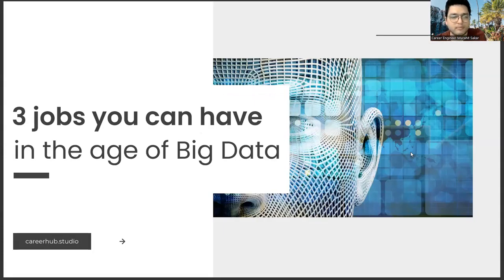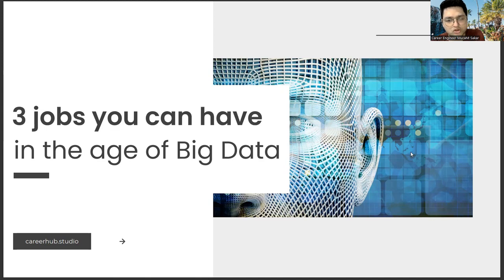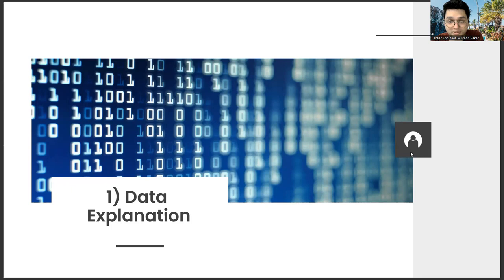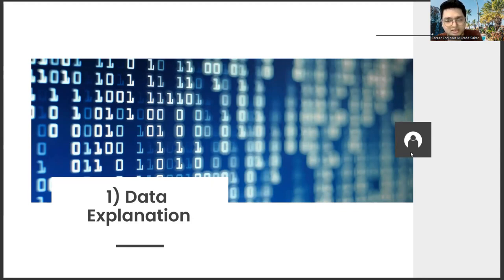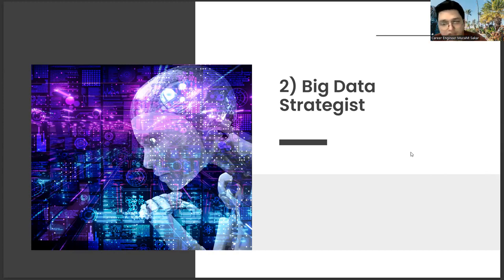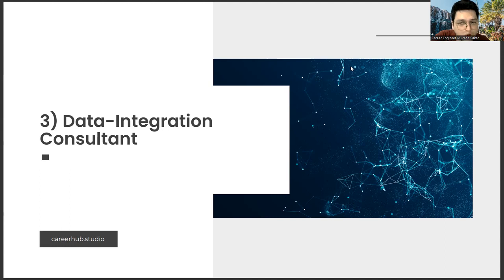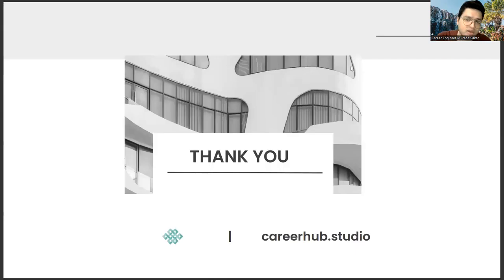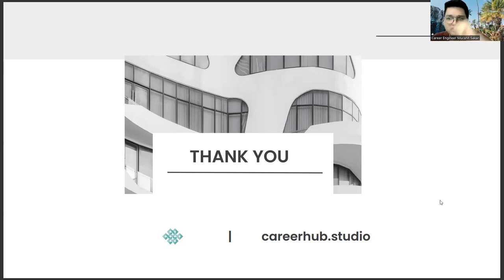3 Jobs that Department of Radiotherapy Graduates Can Have in Big Data Technology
Artificial Intelligence,
AI,
Machine Learning,
Deep Learning,
Neural Networks,
Robotics,
Automation,
Data Science,
Natural Language Processing,
Computer Vision,
Chatbots,
Voice Assistants,
Big Data,
Predictive Analytics,
Reinforcement Learning,
Decision Trees,
Computer Science,
Algorithm,
Analytics,
Business Intelligence,
Cognitive Computing,
Cybersecurity,
Ethics,
Future,
Industry 4.0,
Intelligent Automation,
Internet of Things,
Knowledge Management,
Predictive Modeling,
Quantum Computing,
Smart Technology,
Technology,
Virtual Assistant,
Augmented Intelligence,
Cloud Computing,
Deep Reinforcement Learning,
Digital Transformation,
Expert System,
Facial Recognition,
Industry 4.0 Revolution,
Intelligent Systems,
Machine Intelligence,
Smart Cities,
Speech Recognition,
Cybersecurity Threats,
Automated Reasoning,
Business Automation,
Chatbot Development,
Cognitive Systems,
Computer Vision Algorithms,
Decision Science,
Deep Belief Networks,
Digital Ethics,
Emotional Intelligence,
Evolutionary Computation,
Facial Analysis,
Federated Learning,
Financial Technology,
Fuzzy Logic,
General AI,
Humanoid Robots,
Hyperautomation,
Industry 5.0,
Knowledge Representation,
Machine Reasoning,
Natural Language Generation,
Neuroevolution,
Object Recognition,
Predictive Maintenance,
Quantum Algorithms,
Self-Driving Cars,
Smart Homes,
Swarm Intelligence,
Synthetic Intelligence
Systems Engineering
Transparent AI
Unsupervised Learning,
Video Analytics,
Advanced Analytics,
Algorithmic Trading,
Artificial General Intelligence,
Augmented Analytics,
Biometric Identification,
Blockchain,
Cognitive Analytics,
Computer Simulation,
Context-Aware Computing,
Conversational Agents,
Cross-Industry Applications,
Cybersecurity Solutions,
Data Mining,
Edge Computing,
Explainable AI,
Facial Detection,
Forecasting,
Gaming Industry,
Human-Robot Interaction,
Industrial IoT,

Career development,
Career planning,
Job search,
Career advice,
Career coaching,
Career advancement,
Career growth,
Career success,
Career goals,
Career satisfaction,
Professional development,
Personal branding,
Resume writing,
Cover letter writing,
Networking,
Interview skills,
Job interview tips,
Job applications,
Job interviews,
Job offers,
Job negotiations,
Salary negotiations,
Career change,
Career transition,
Career pivot,
Job satisfaction,
Workplace culture,
Company culture,
Work-life balance,
Burnout prevention,
Leadership development,
Management skills,
Time management,
Productivity,
Motivation,
Performance reviews,
Performance management,
Feedback,
Mentoring,
Coaching,
Succession planning,
Talent management,
Employee development,
Employee retention,
Employee engagement,
Employee wellness,
Organizational culture,
Personal growth,
Self-improvement,
Self-awareness,
Emotional intelligence,
Goal setting,
Goal achievement,
Action planning,
Mindset,
Confidence building,
Overcoming obstacles,
Resilience,
Career exploration,
Skills assessment,
Career fit,
Industry trends,
Labor market trends,
Career paths,
Job titles,
Workforce diversity,
Inclusion,
Equity,
Anti-discrimination,
Affirmative action,
Workforce development,
Continuing education,
Lifelong learning,
Skill development,
Upskilling,
Reskilling,
Professional certifications,
Professional associations,
Industry events,
Online learning,
Blended learning,
E-learning,
Virtual training,
Training programs,
Talent acquisition,
Recruitment,
Hiring practices,
Diversity hiring,
Inclusive hiring,
Onboarding,
Employee benefits,
Employee perks,
Performance incentives,
Performance metrics,
Talent retention,
Employee turnover,
Human resources,
Talent acquisition strategy,
Employer branding,

Radiotherapy,
Radiation therapy,
Cancer treatment,
Oncology,
Tumor treatment,
Radiotherapy side effects,
cancer radiotherapy,
radiotherapy treatment,
radiotherapy treatment for cancer,
chemotherapy,
radiotherapy in hindi,
breast radiotherapy,
radiotherapy kya hai,
breast cancer radiotherapy,
radiotherapy machine,
radio,
what is radiotherapy,
radiotherapy side effects,
radiotherapy planning,
radiation therapy for cancer,
radiotherapy for breast cancer,
bsc radiotherapy technology,
radio therapy,
chemotherapy treatment video,
radiotherapy for prostate cancer,
cyberknife radiotherapy,
mr linac radiotherapy,
what is radiotherapy for cancercancer,
radiotherapy cancer
after radiotherapy
radiotherapy for cancer,
radiation,
radiotherapy treatment,
breast radiotherapy,
side effects radiotherapy,
what is radiotherapy,
chemotherapy,
radiotherapy in cancer,
breast cancer radiotherapy,
breast cancer,
prostate radiotherapy,
effects of radiotherapy,
prostate cancer radiotherapy,
prostate cancer,
radiotherapy meaning,
cancer treatment,
radiation therapy,
brain radiotherapy,
side effects of radiotherapy,
oncology,
radiotherapy and chemotherapy,
how long after radiotherapy will i feel better,